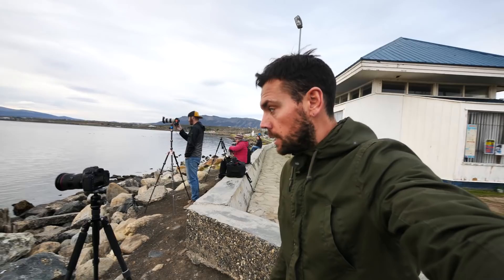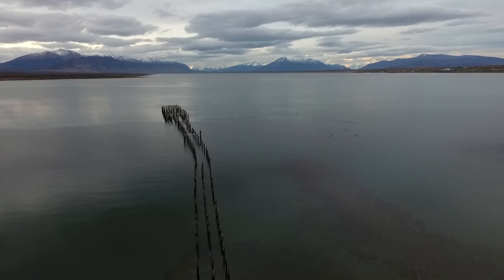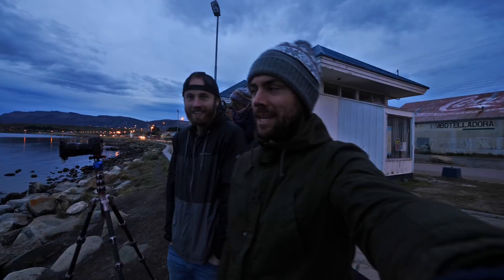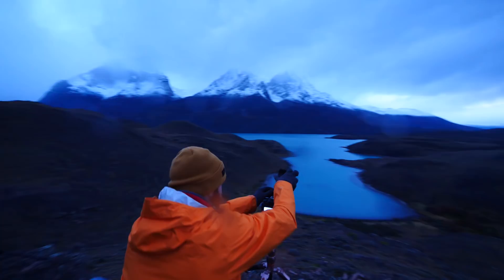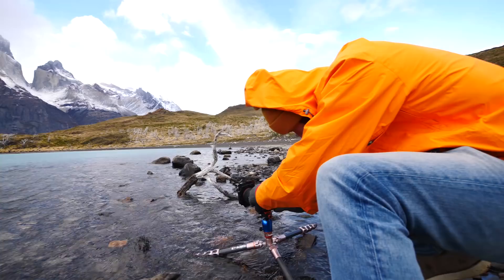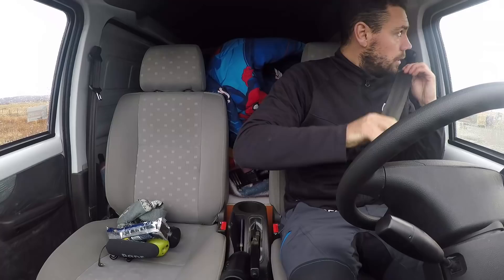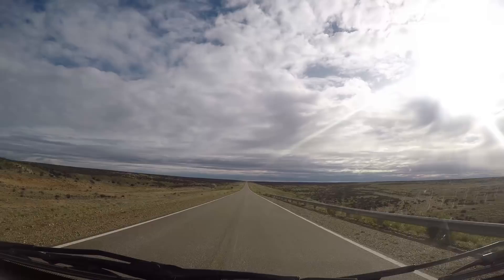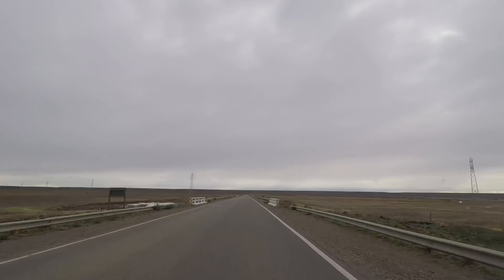Torres del Paine Travel Photography Vlog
Ahhhhh my last Patagonia Vlog video from the trip with Brendan Van Son (sad face) but it was a good one!! In this video I take you into Torres del Paine with another Travel Photography Vlog.

The whole Patagonia Road Trip was an awesome adventure. We drove over 4,000 kms through some absolutely stunning scenery. I think I miht even film a conclusion Vlog when I get back to Europe just to wrap up the entire story.

I'm trying to grow an email list and would love to have you on it.

FILMED with the following gear (which I always travel with, which is insane).

Panasonic GH5
Lumix 12-60
Lumix 7-14
Zhiyun-tech Crane V2 Gimbal (I am actually using the V1.2 but the updated V2 linked here is better especially weight capacity wise)
DJI Phantom 4
Rode Video Mic Go

PHOTOGRAPHY:

Canon 5D Mark III
Canon 16-35 f2.8 (this is the link to version 3 of the lens. I currently shoot with version 2, but if I were to upgrade I'd buy this one).
Canon 24-70 f2.8
Canon 70-200 f2.8

Lee Filters Foundation Kit
Lee Filters 82mm Ring (used for 16-35 and 24-70)
Lee Filters 77mm Ring (used for 70-200)
Lee Filters 0.6ND Soft Grad
Lee Filters 6 Stop ND Little Stopper

Calumet Carbon Fiber TRAVEL Tripod (actually fits perfectly into most daypacks and easily on the side of any pack, and it's super light which is awesome!! Love this tripod.

And for more on my work!!

Greg Snell
Speelwark Padd 5
Klein Nordende
25336
Schleswig-Holstein
Germany

Greg Snell
25 Aberdeen St.
Oshawa, Ontario
Canada
L1G 2E5